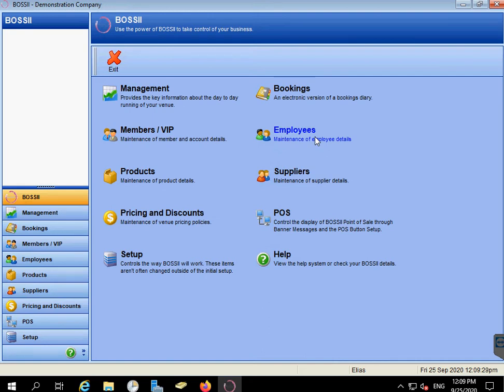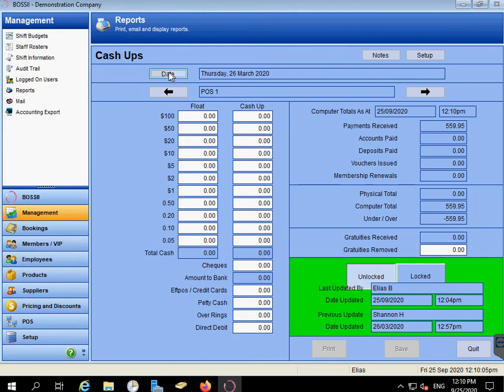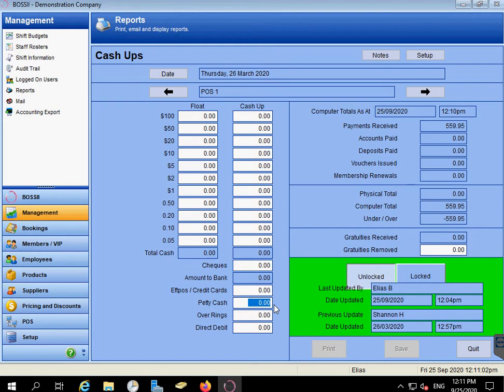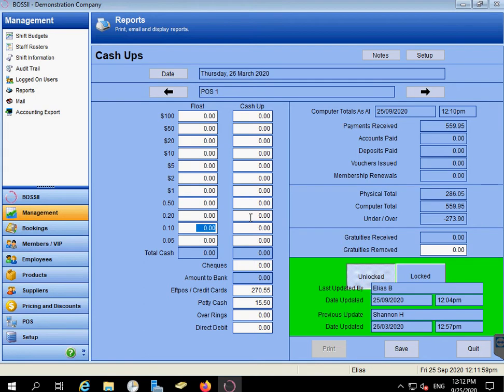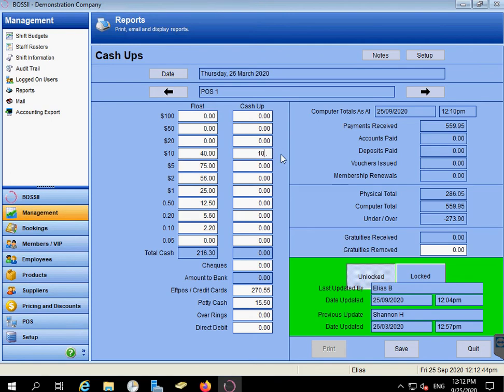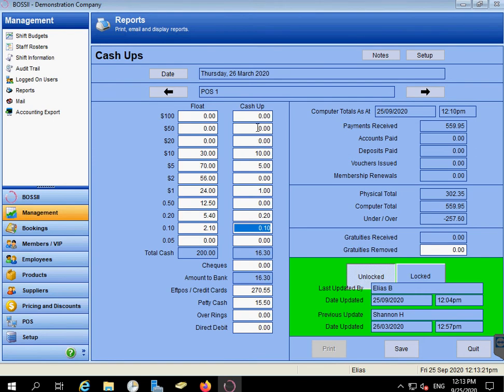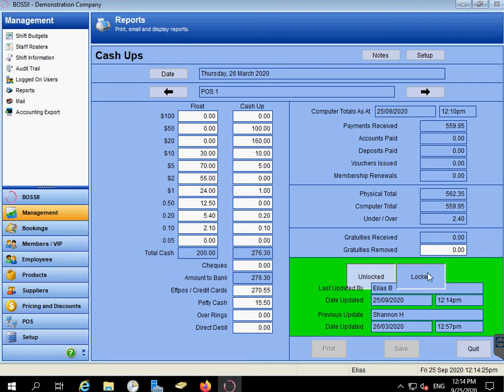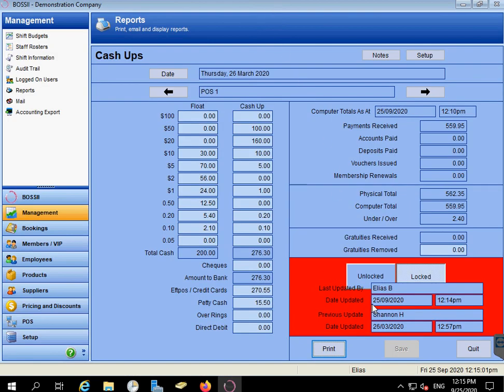Bossii How To - "Cash Up report preparation"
This video will explain how to complete the cash up reconciliation report which includes how to calculate the float, how to determine the cash component to be banked, the totals for Eftpos and Petty Cash and the over or unders for the day per till.